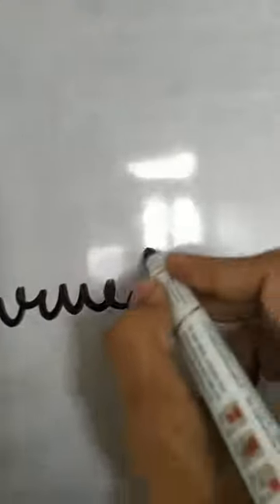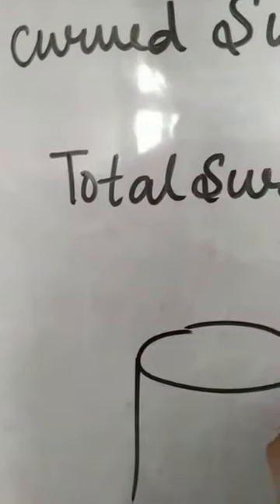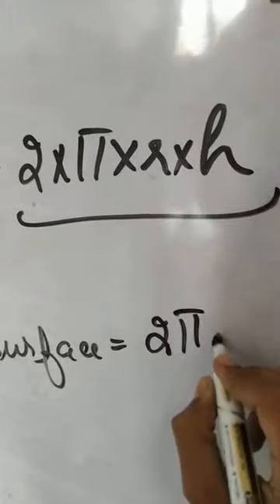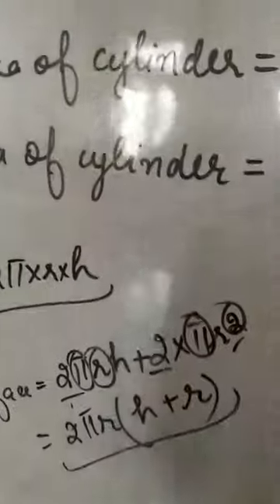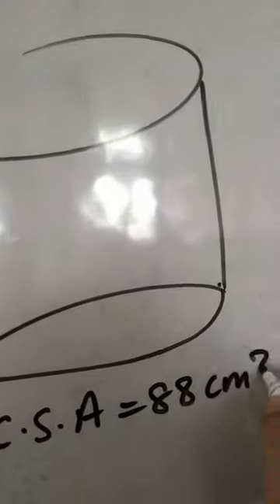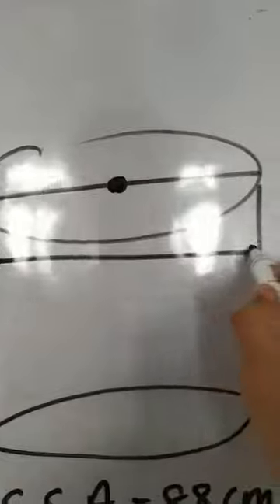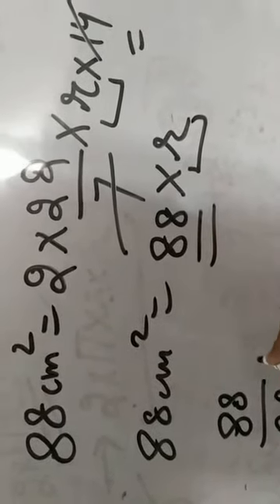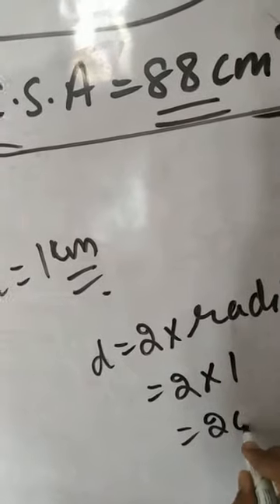Ex:13.2 Part-1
Class-9th